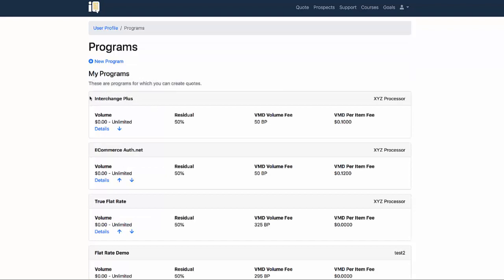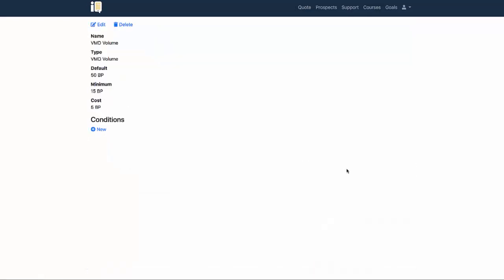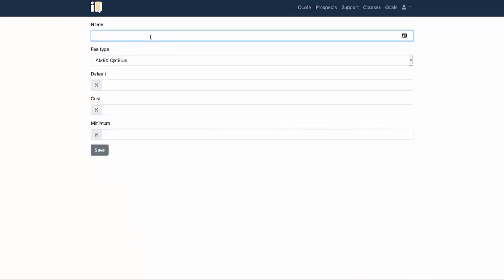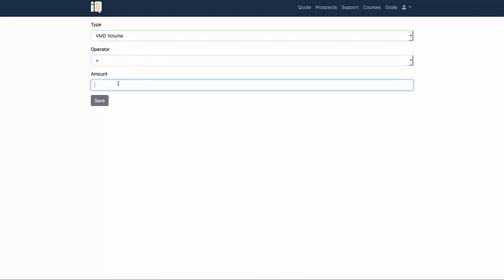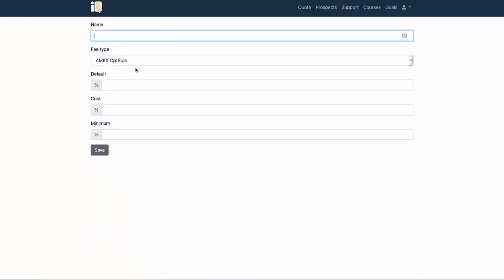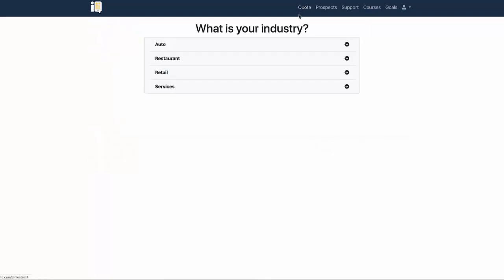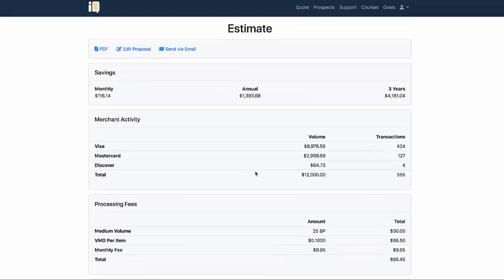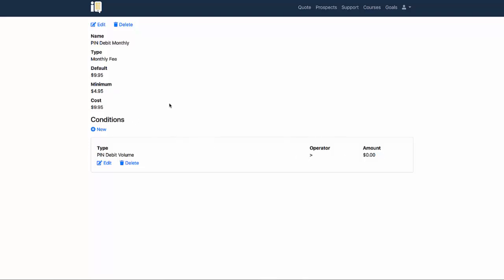Adding Conditional Fields to a Program - IQT V2